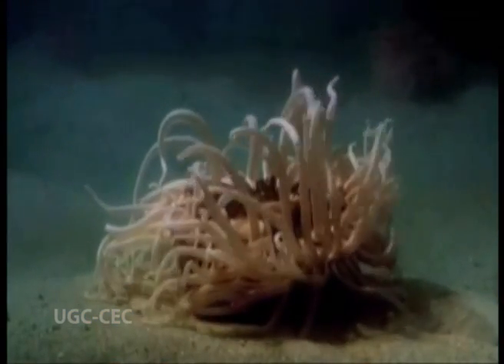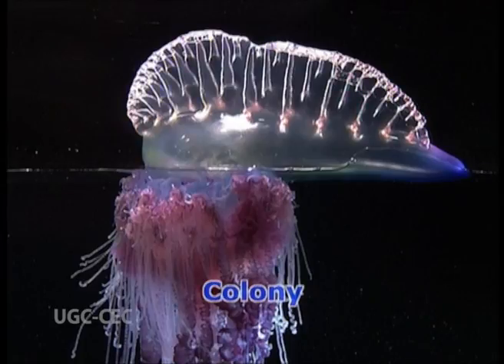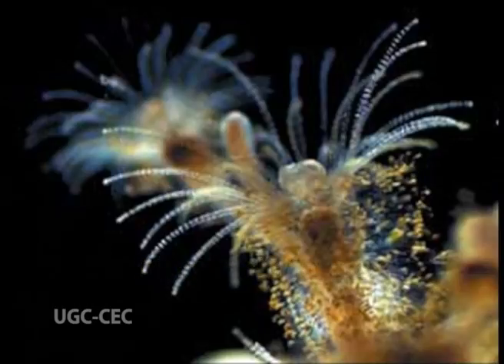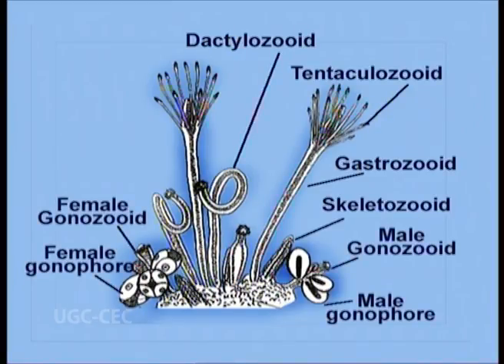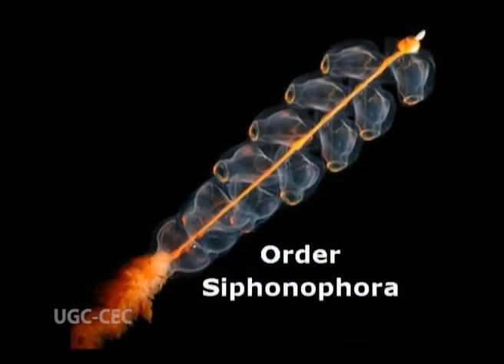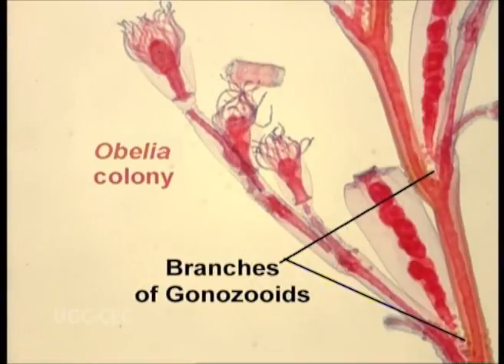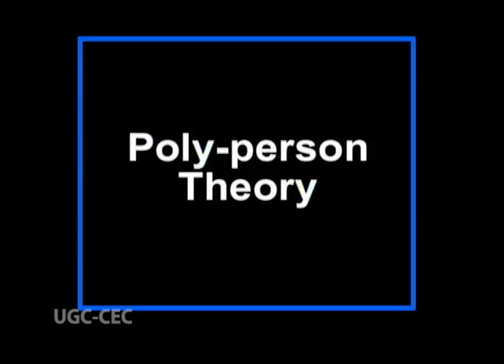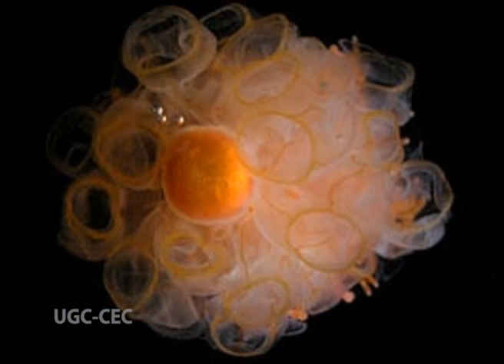Polymorphism in hydrozoa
Subject :zoology

Course  :Ist Year Paper I